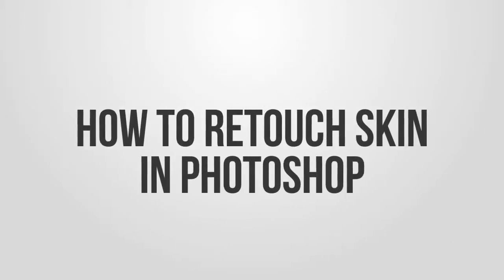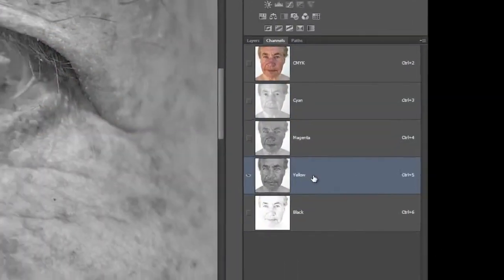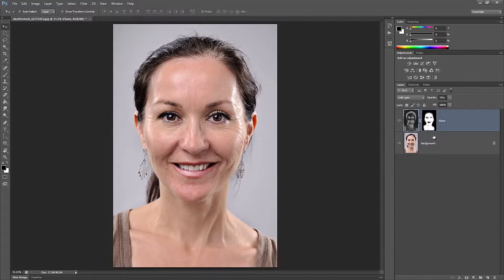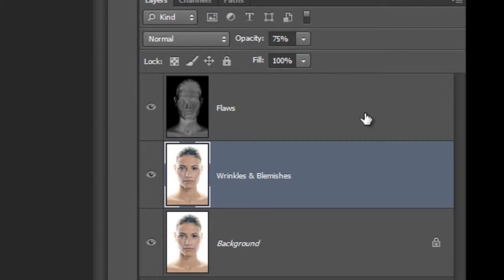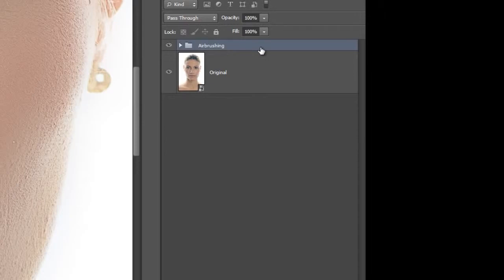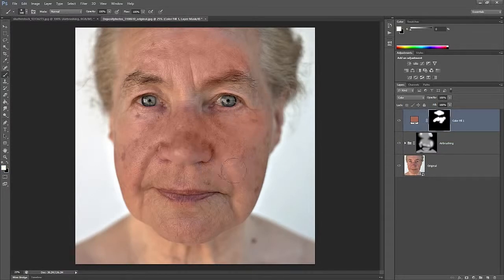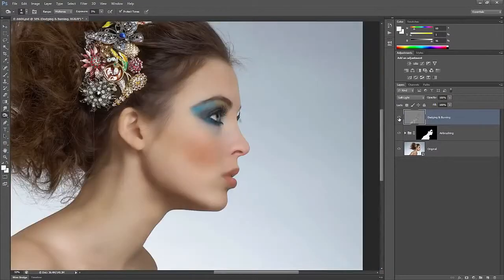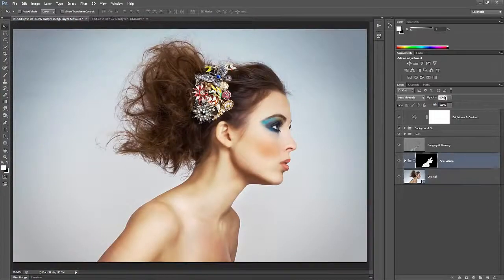Retouch, Airbrush, and Smooth Skin Professionally in Photoshop